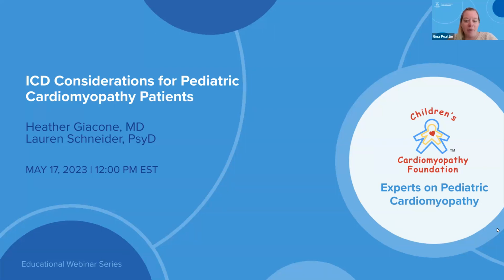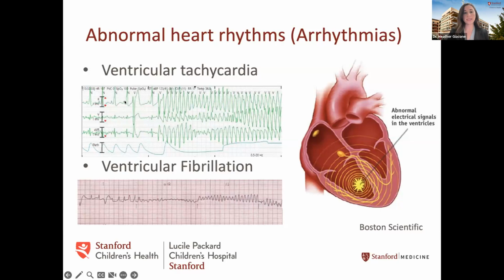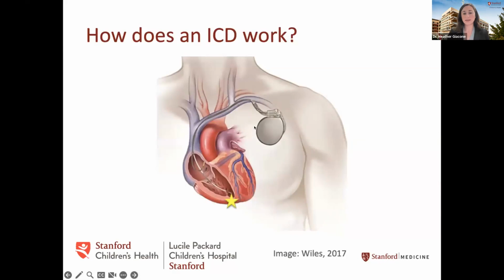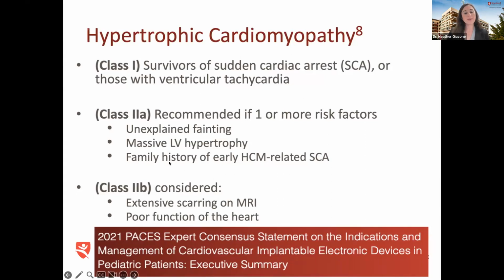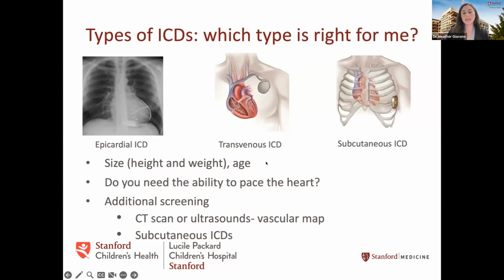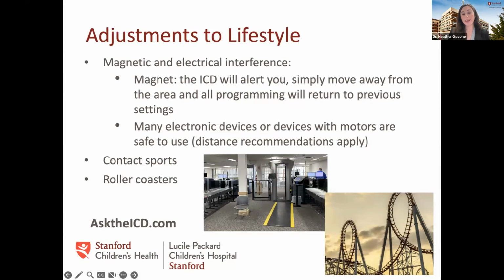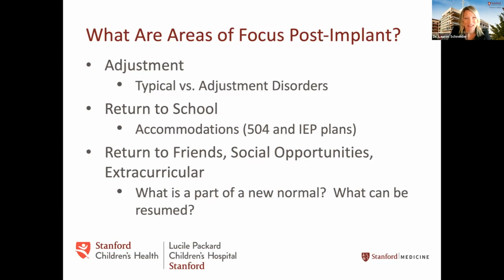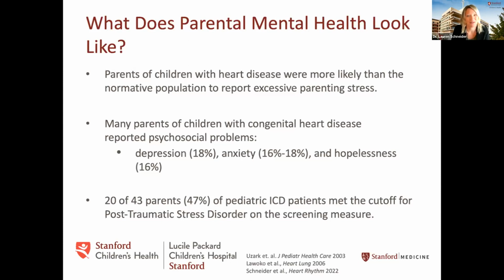ICD Considerations for Pediatric Cardiomyopathy Patients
Join Heather Giacone, MD and Lauren Schneider, PsyD from Lucile Packard Children’s Hospital Stanford Medicine Children's Health for a presentation on implantable cardioverter-defibrillators (ICDs) and evaluation, medical management, and psychological considerations for children and teens affected by cardiomyopathy.

For more information on CCF’s Experts on Pediatric Cardiomyopathy webinar series and to view past recordings, please visit the Children’s Cardiomyopathy